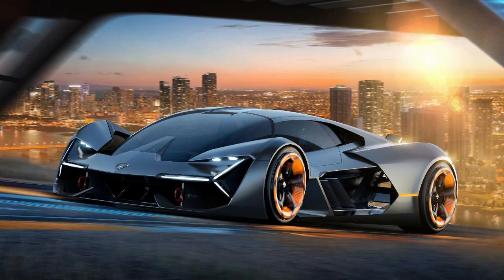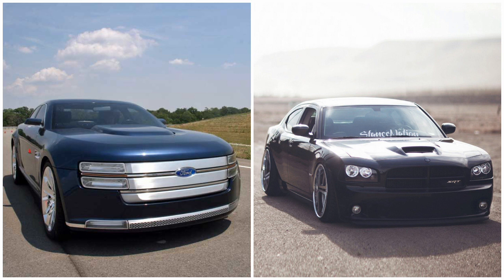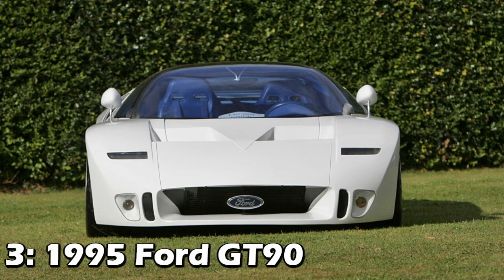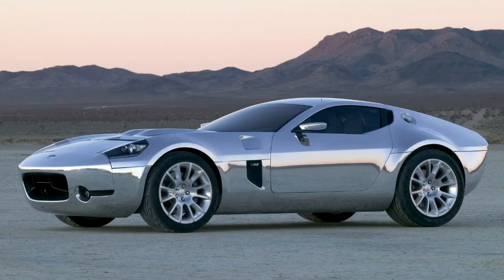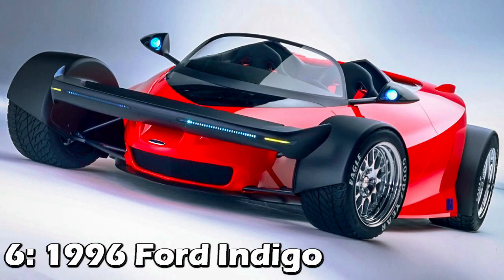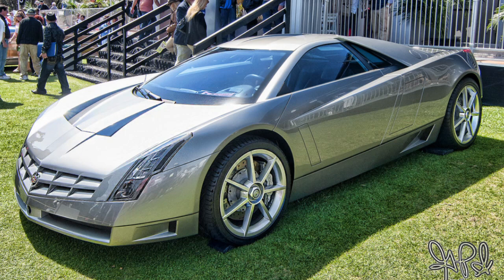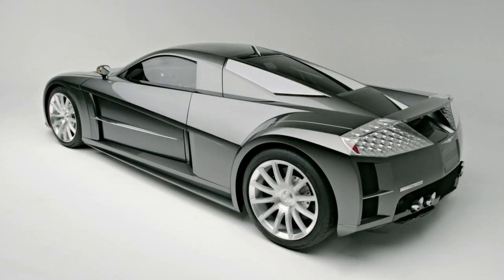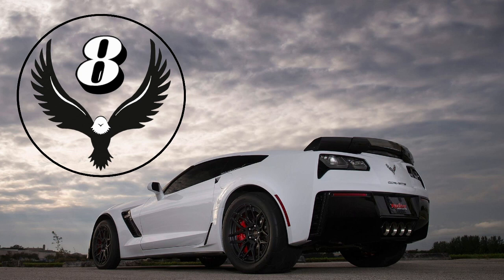9 Insane American Car Concepts Almost Produced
Although concept cars are usually just a tease from the beginning, some of them almost reach production. Here are 9 of the craziest concepts from American companies that were pretty close to hitting the roads.

Make sure to follow Liberty_V8s on Instagram. Insane videos posted every day, exhaust competitions every Monday and picture competitions every Wednesday!

Intro video is from the Instagram page @wickedvette. He’s got one of the meanest C6’s out there so check him out!